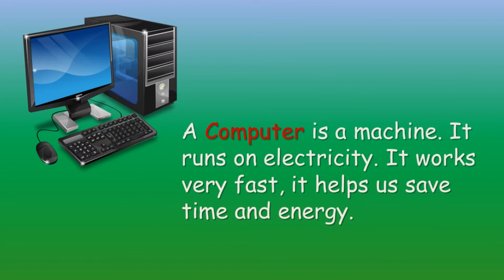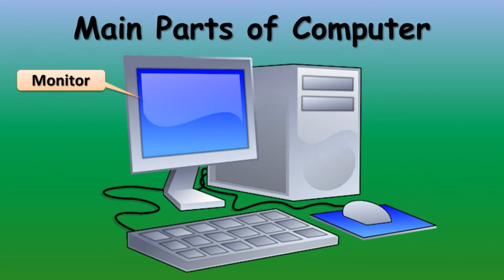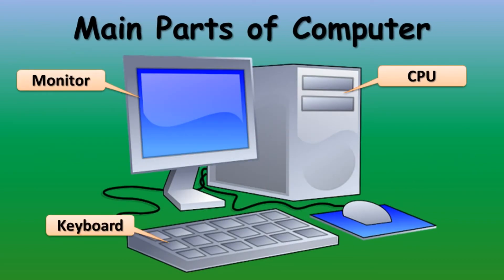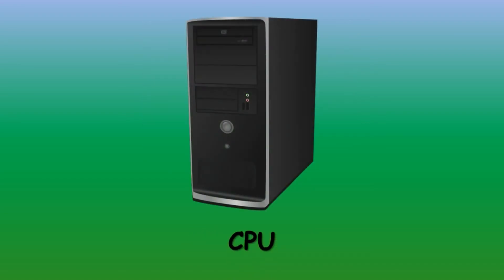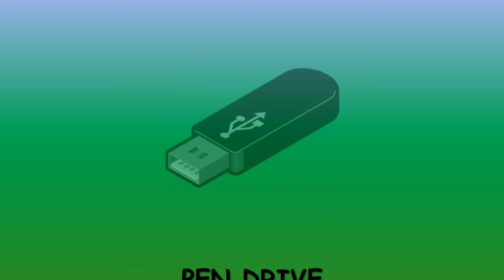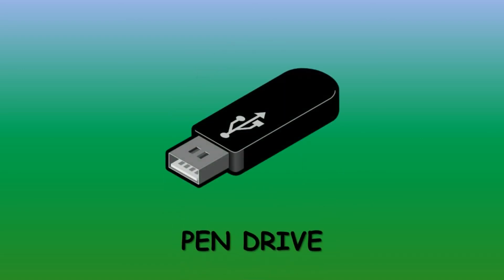Computer Parts, Computer parts for kids, Learn Computer parts Names, Computer, Parts of Computer,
In this video We will learn about "Parts of Computer".

Uses of computer for kids, Basics of Computer, What is computer, Computer for kids-Grade 1, Computer

Learn Body parts, Body Parts, Body Parts For Kids, Parts of body with Spellings, Body Parts Name.

Parts of plants, Parts of Plants for kids, Basic parts of Plants in English, Learn parts of plants.